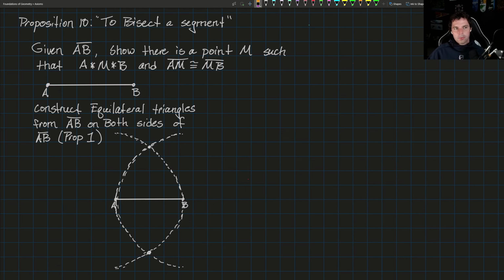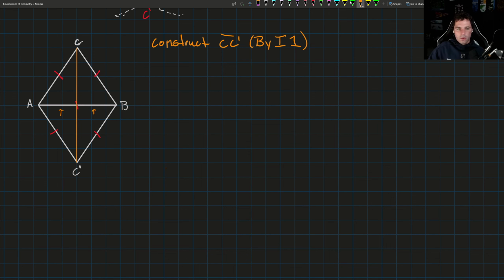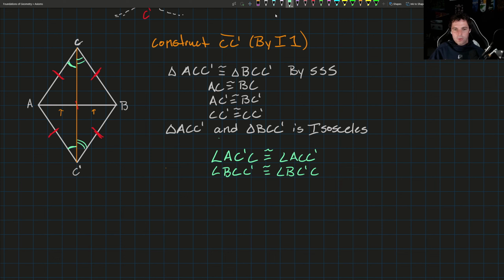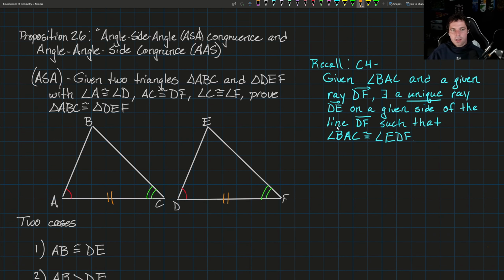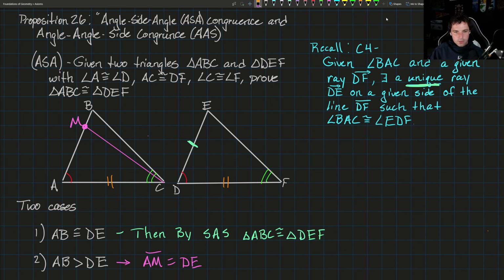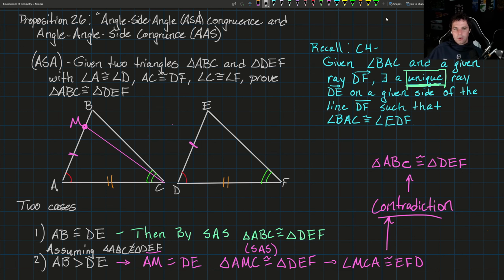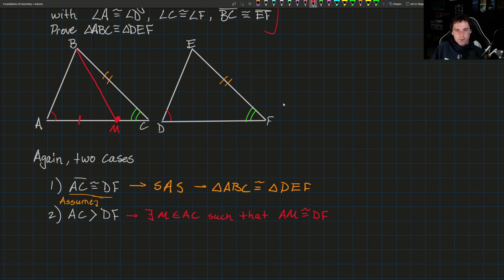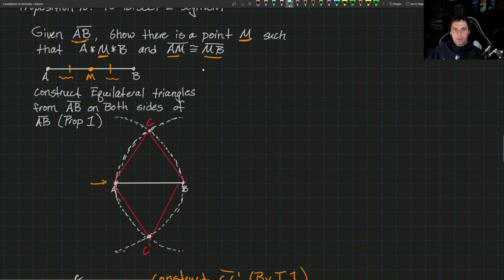Boehm - Foundations of Geometry - Final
Proof of Proposition 10 - "To Bisect a Segment" and
Proof of Proposition 26 - "Angle-Side-Angle Congruence and Angle-Angle-Side Congruence"